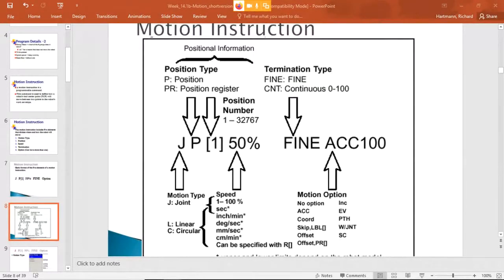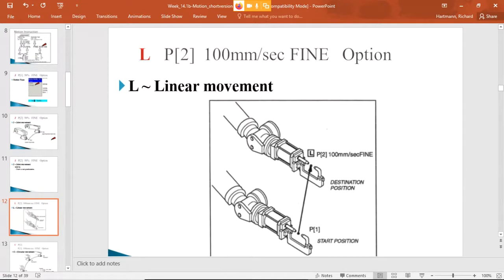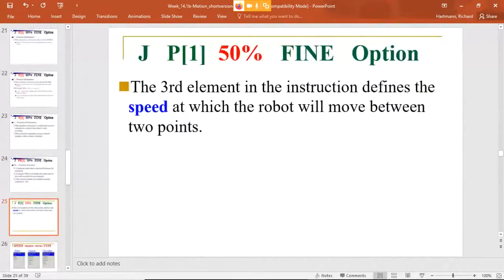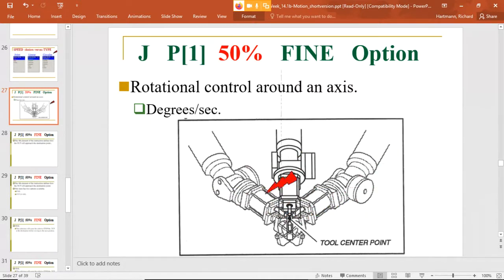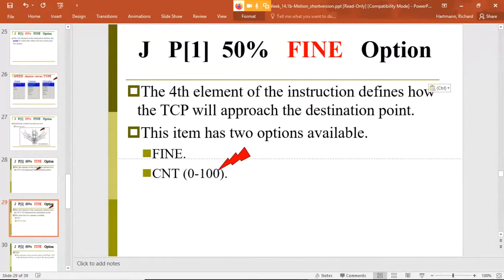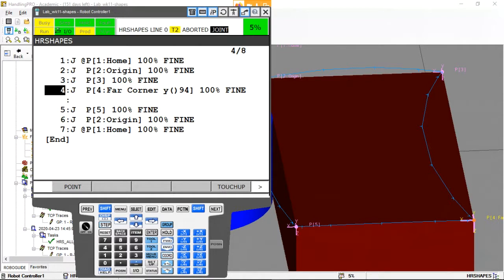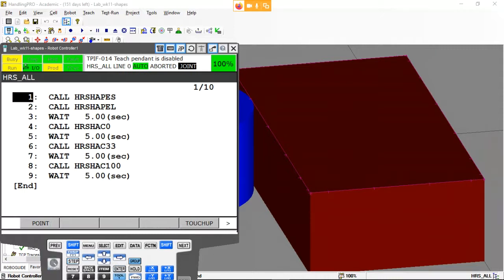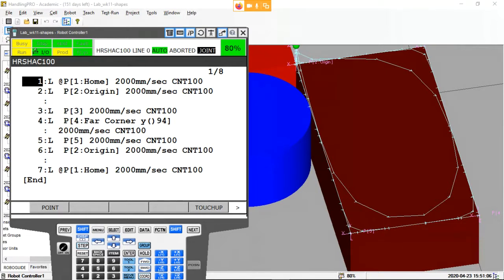FANUC Motion Instructions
Discusses Motion Instructions with demonstration in Roboguide

Recorded as live lecture